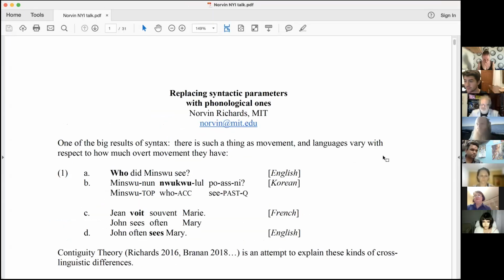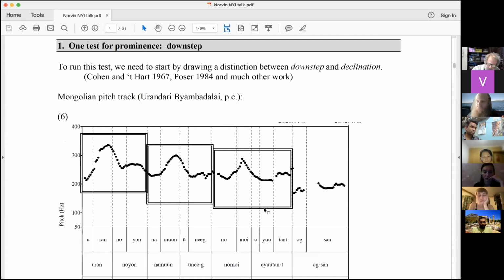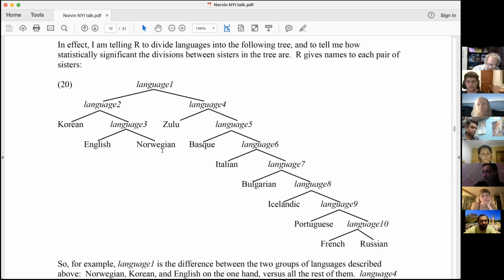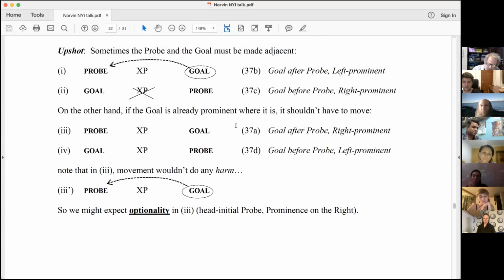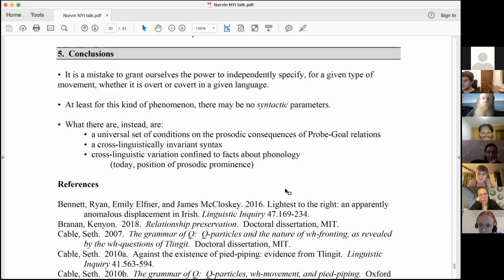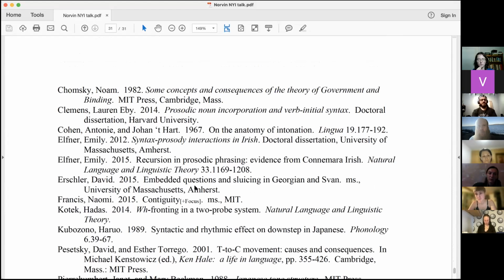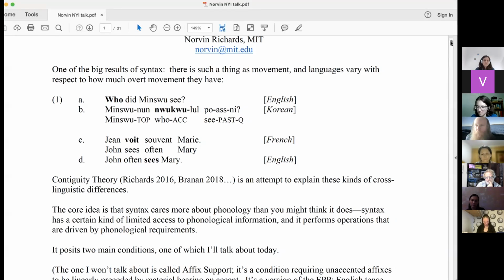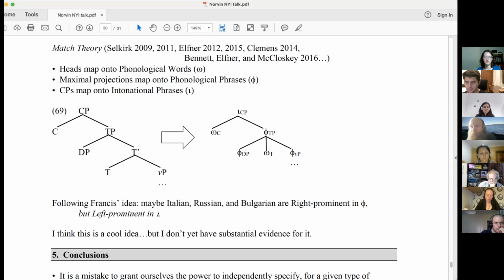Contiguity Theory: Replacing Syntactic Parameters with Phonological Ones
VNYI #3 General Lectures
Norvin Richards